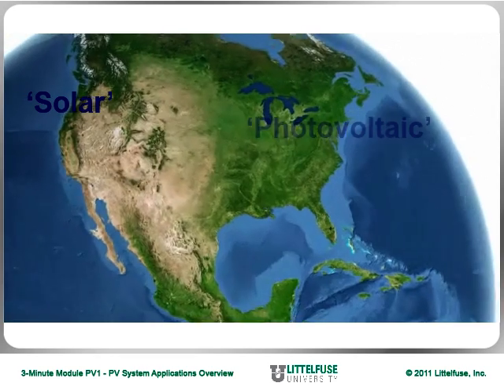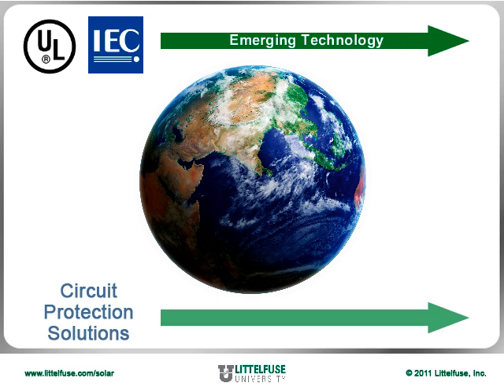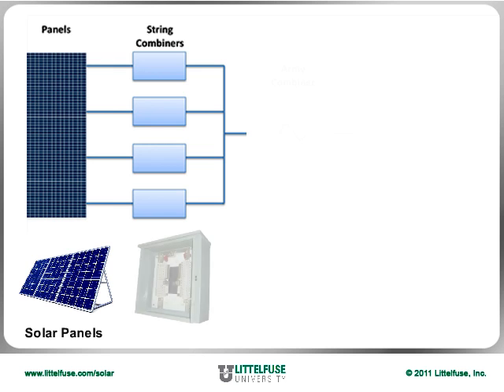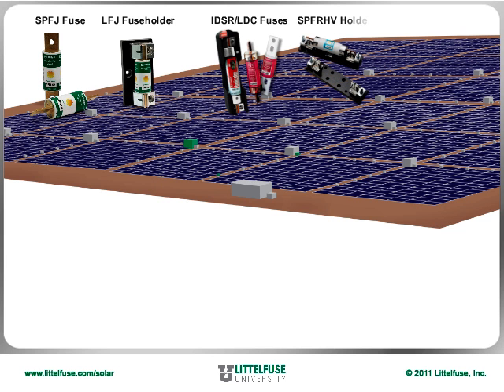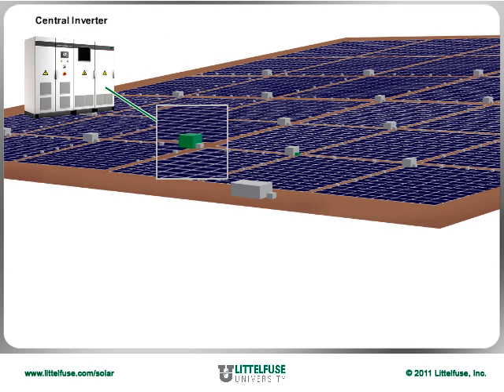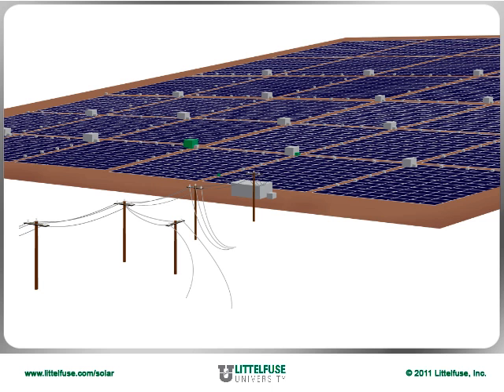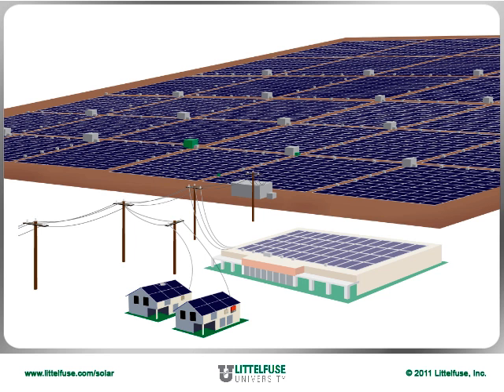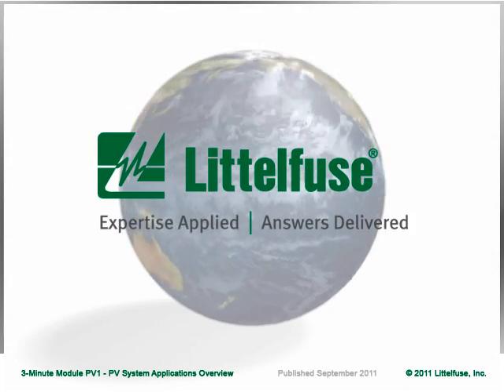Littelfuse Overview of Photovoltaic (PV) System Applications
Learn to identify 'solar applications' and the Littelfuse circuit protection solutions designed to protect the emerging technologies of PV systems. This overview discusses all the components of a PV system and identifies the wide spectrum of products available for the protection of equipment and systems.